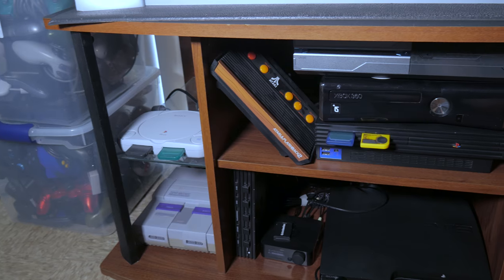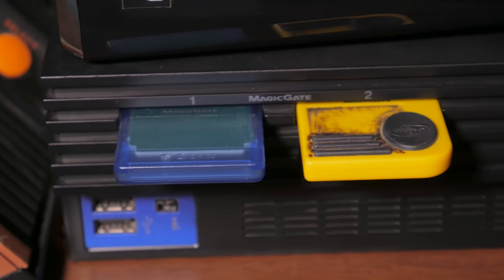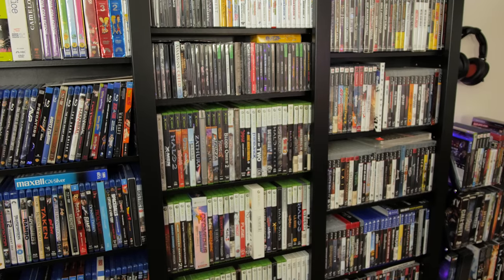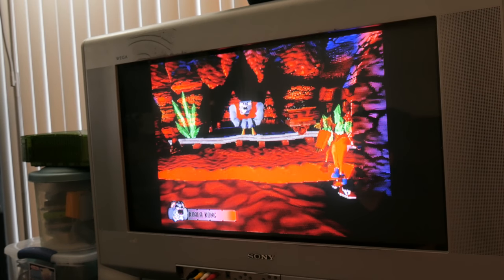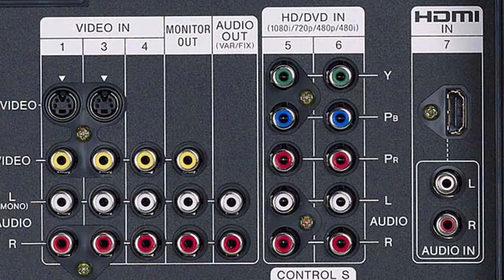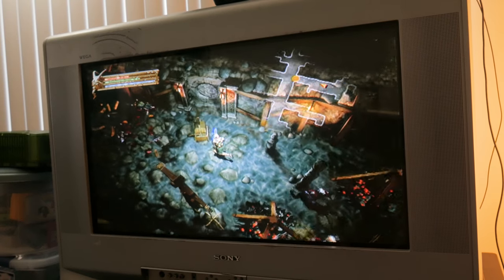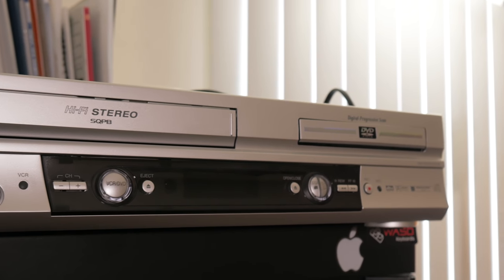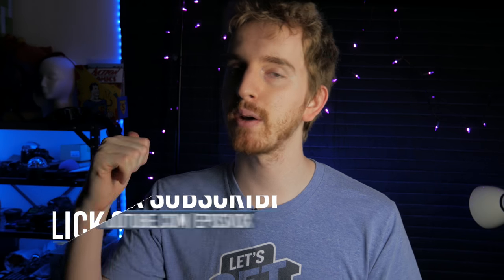My Ultimate Retro Gaming Setup! - HD CRT Game Room Tour - Setup Showcase - Man Cave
At long last! I have started to achieve my dreams of the ULTIMATE retro gaming setup, complete with a HD CRT TV, almost all of the consoles I had as a kid, full bins of controllers, and TONS of GAMES!

Office and studio tour coming soon. :)

Products in this video:
Playstation 2 Console - Black